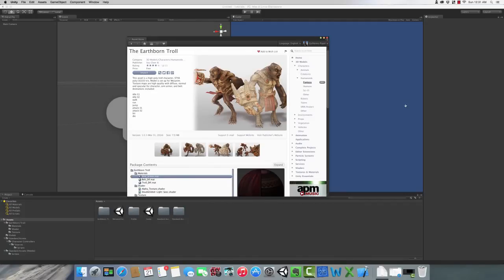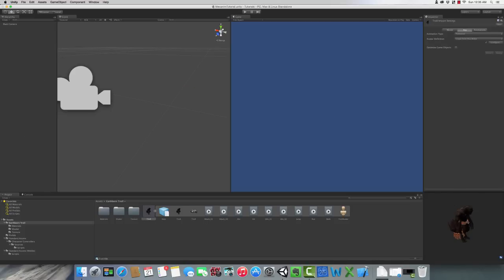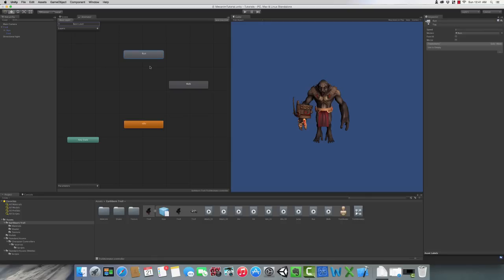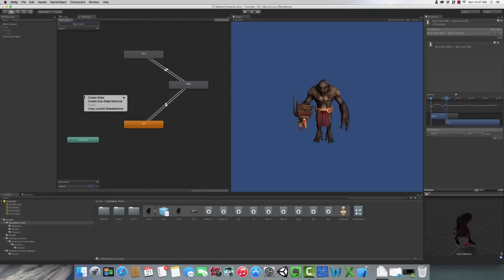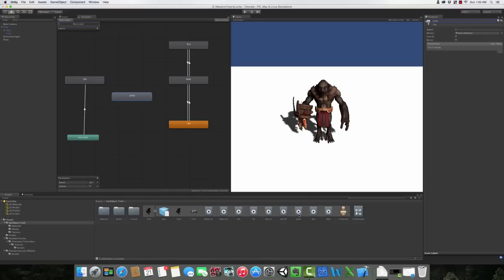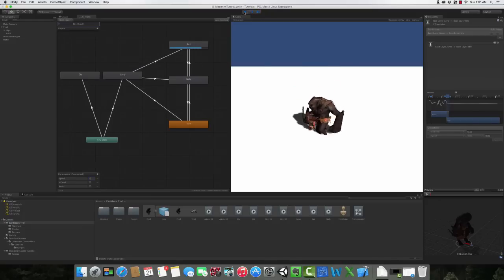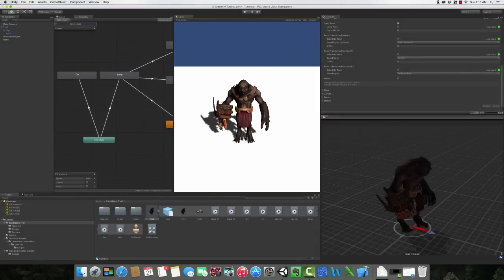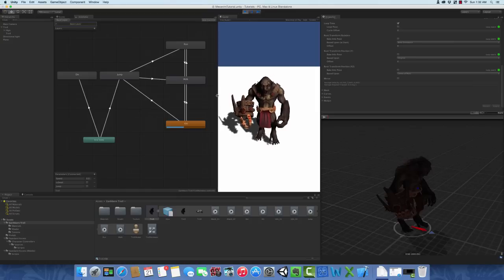Getting Started with Mecanim - Unity 3D Tutorial for Beginners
If you'd like a more in depth tutorial check out my Introduction to Mobile Programming for Absolute Beginners course